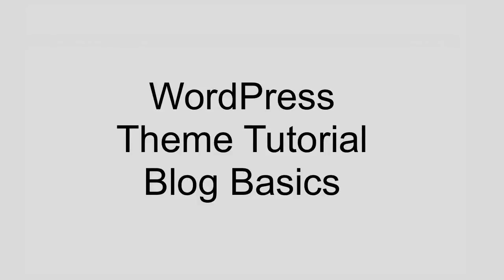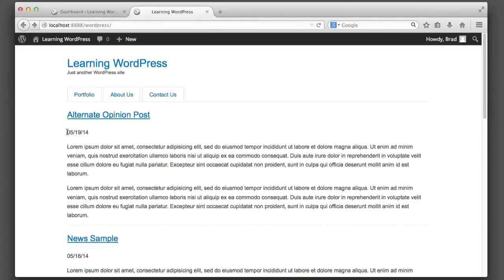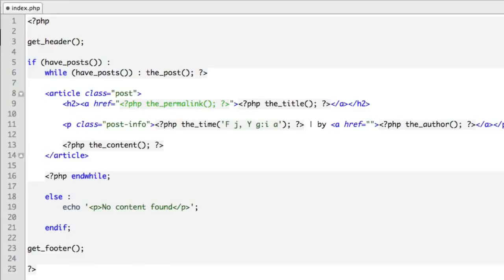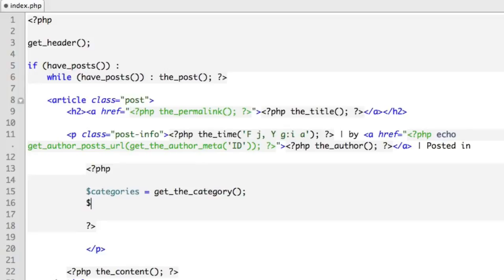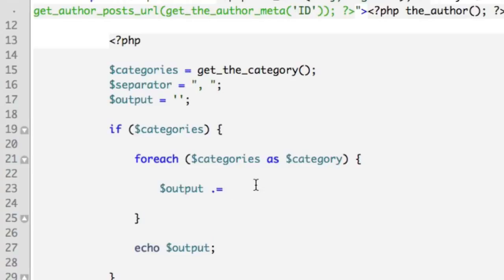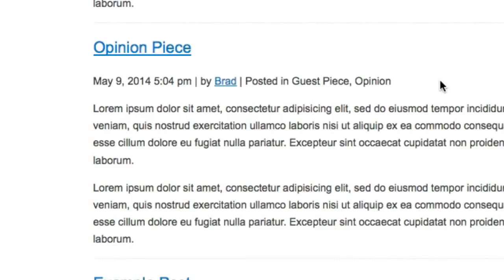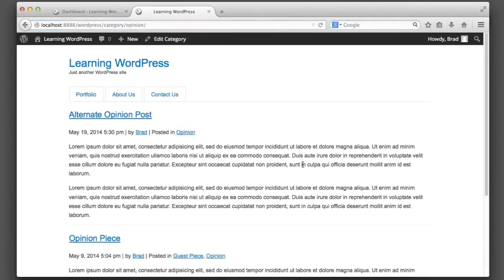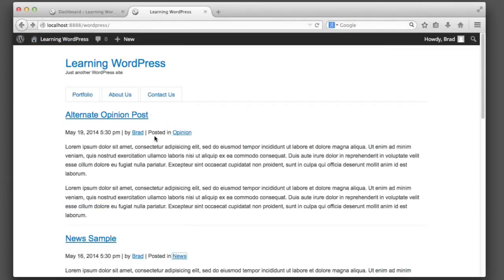WordPress Post Meta Data Tutorial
In this lesson we learn how to output the date (and control the formatting) as well as the author name and category.